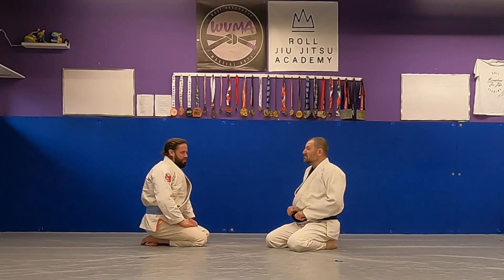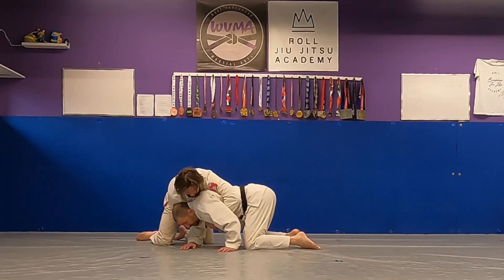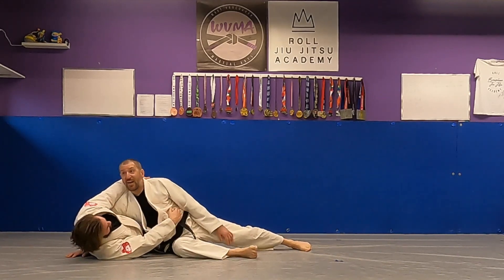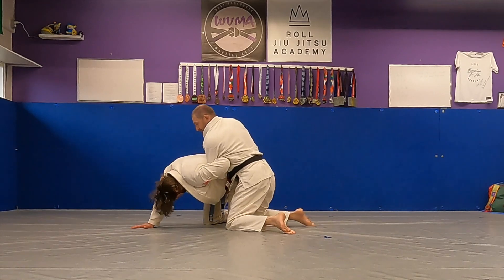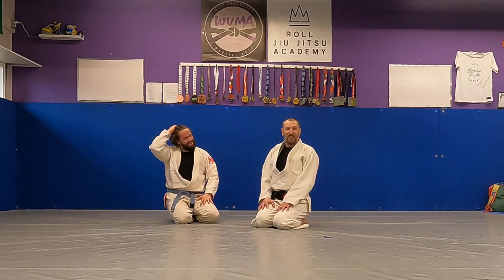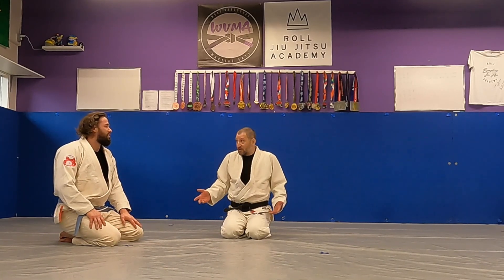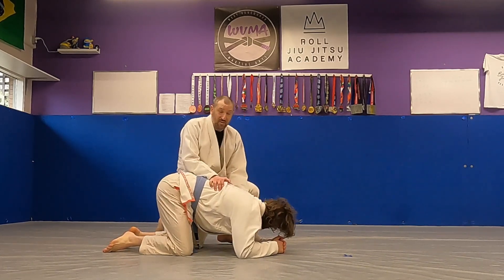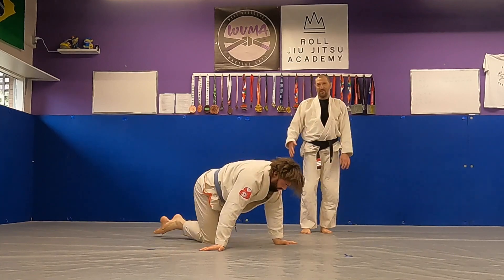Turtle Escapes vs Opponent Beside You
Here are some moves you can do when you are in the turtle position and your opponent is beside you